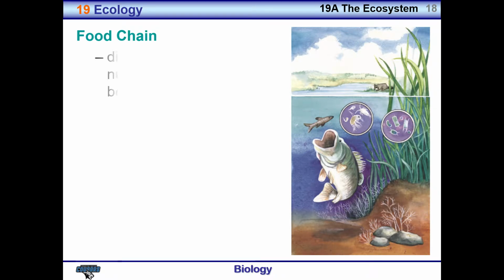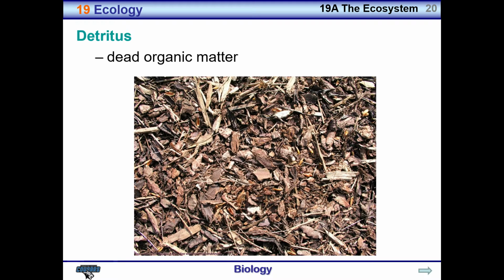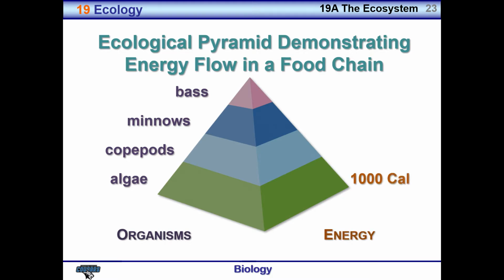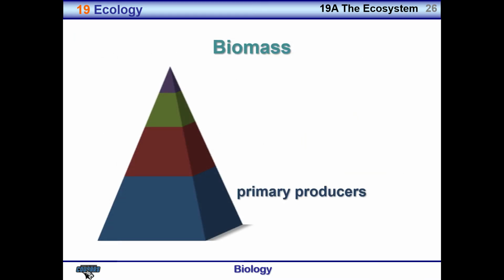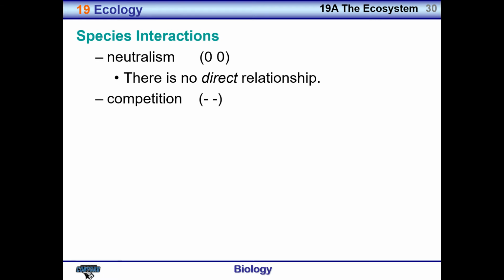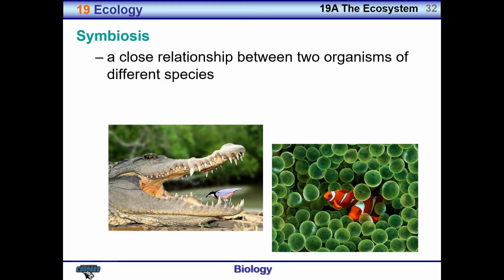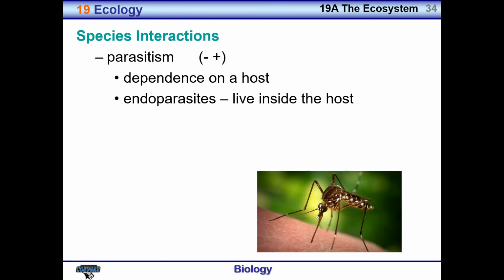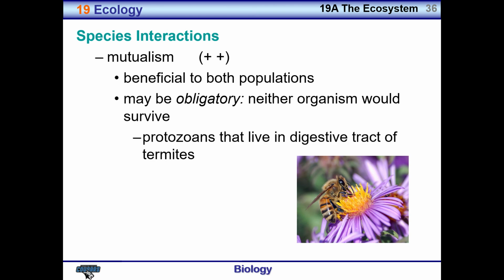BIO Chapter 19 Ecology Part 2